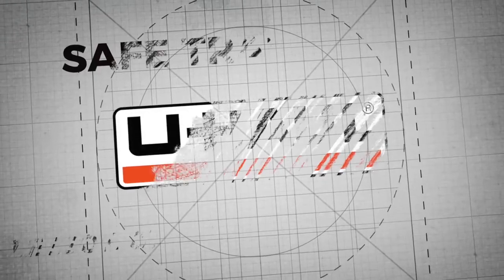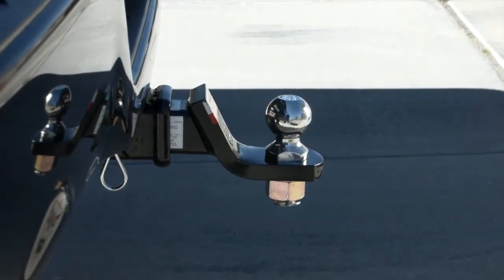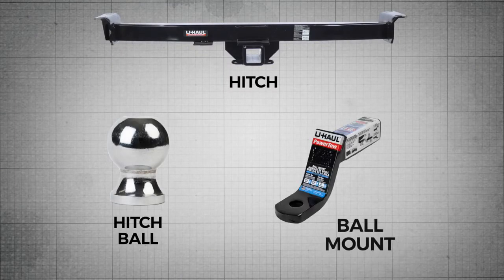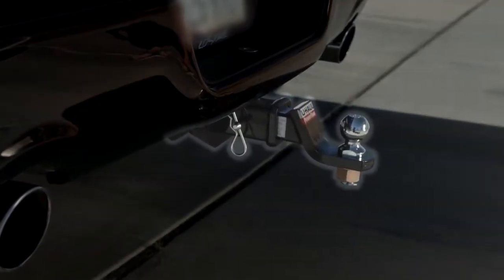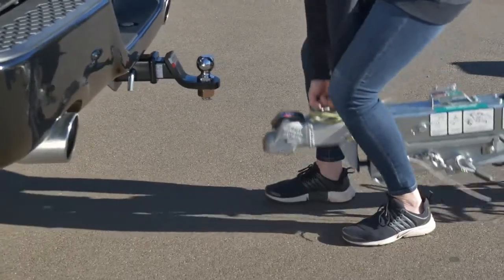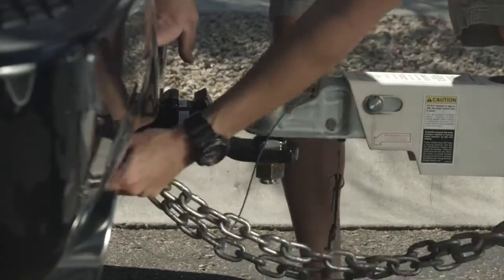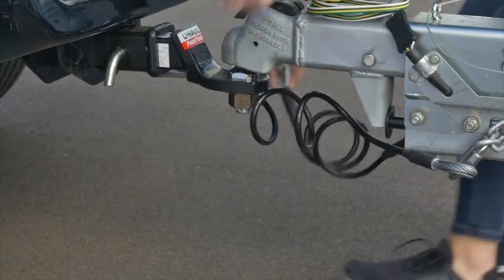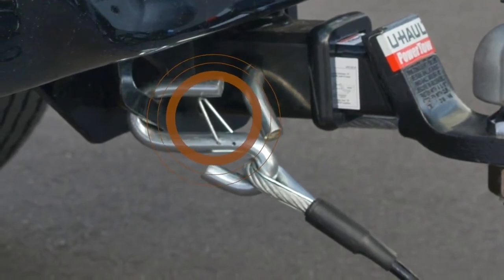Safe Trailering Lesson 1 : Basic Introduction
ABOUT U-HAUL